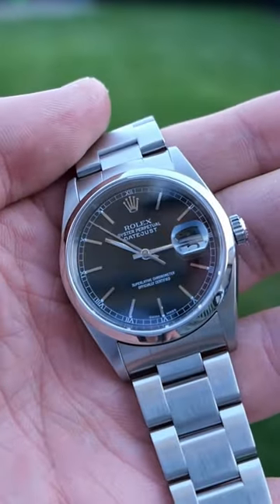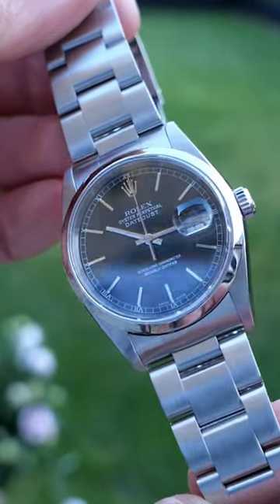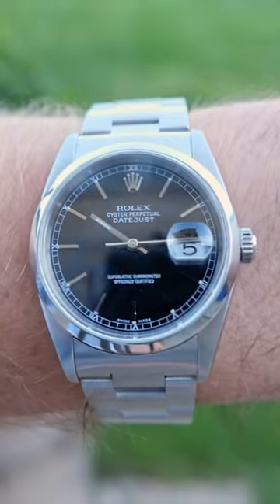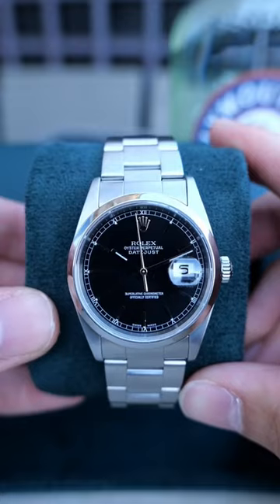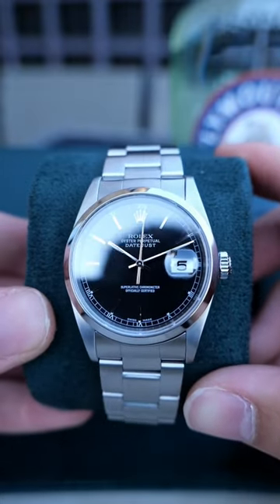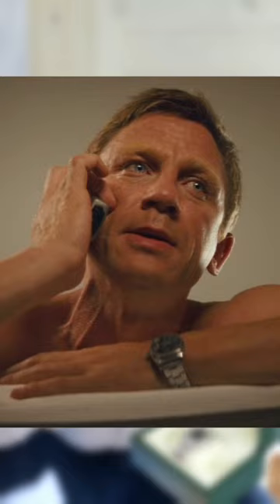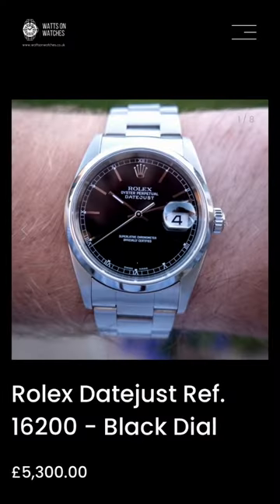Daniel Craigs watch before James Bond. #007